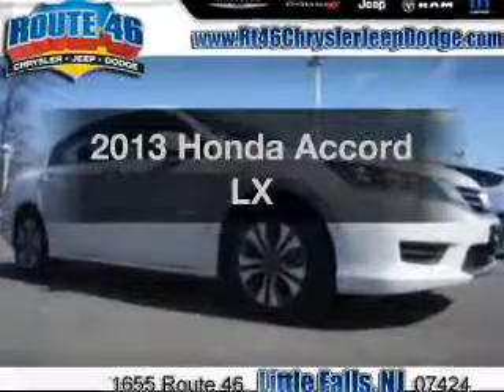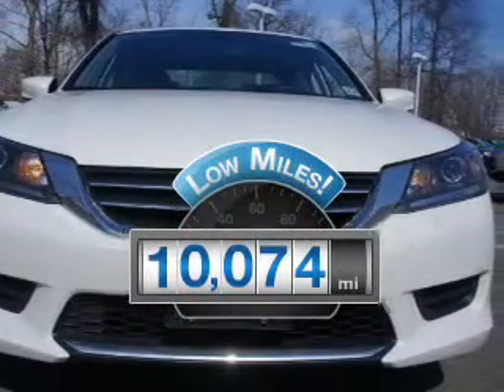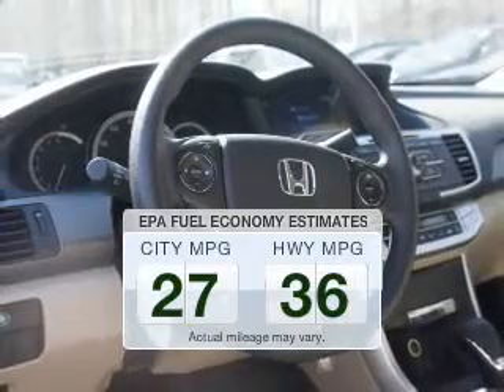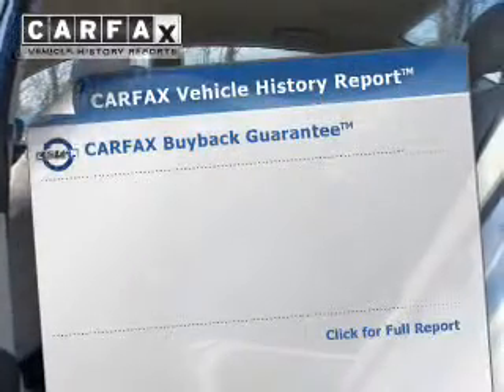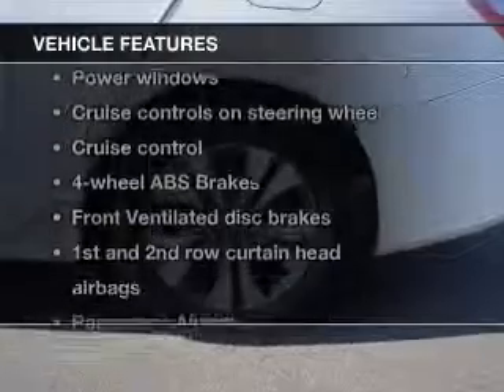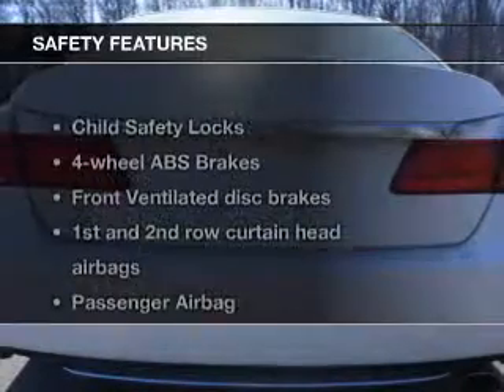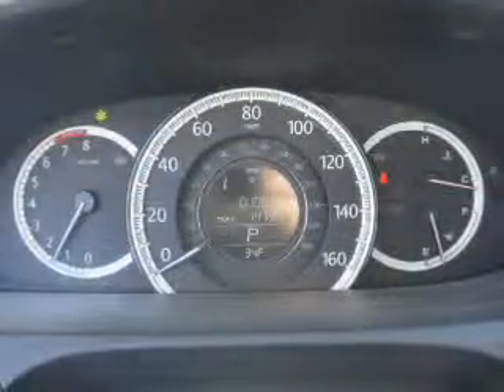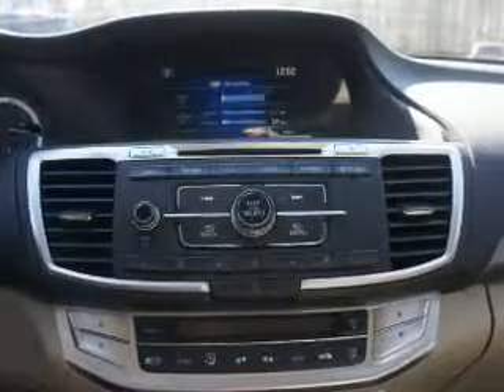2013 Honda Accord - Little Falls NJ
Year: 2013
Make: Honda
Model: Accord
Trim: LX
Engine: 2.4 liter inline 4 cylinder 16 valve
Transmission: Automatic CVT
Color: White Orchid Pearl
Mileage: 10074
Address: